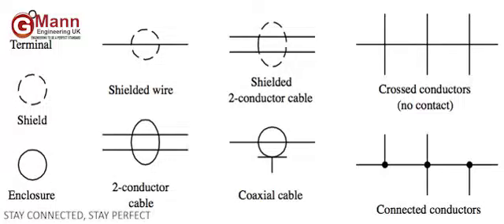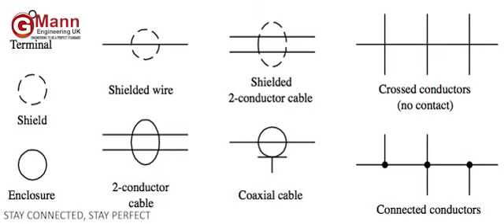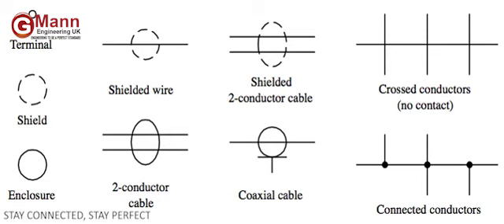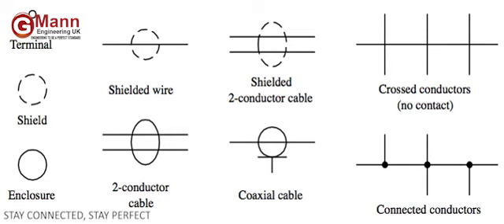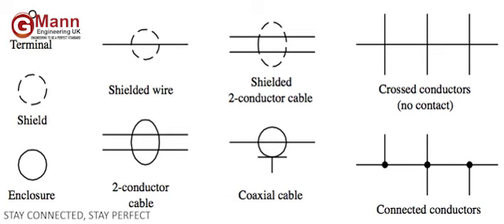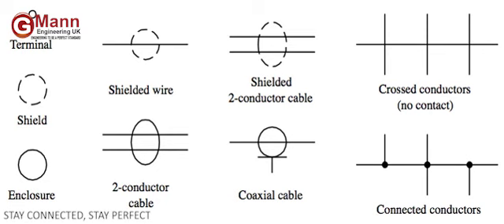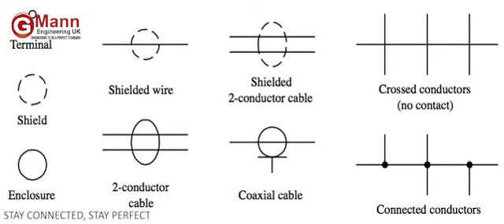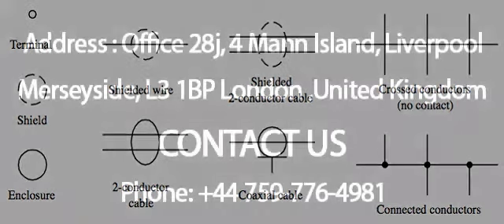Electric cables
Gmann communication
Gmann engineering uk